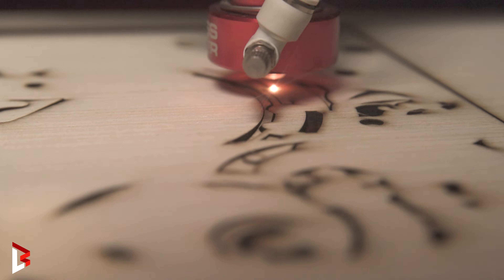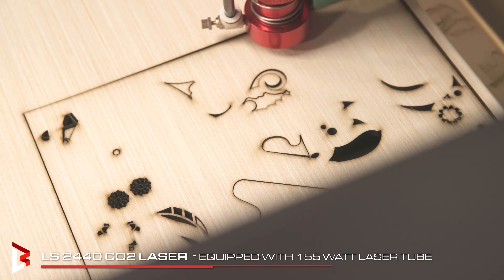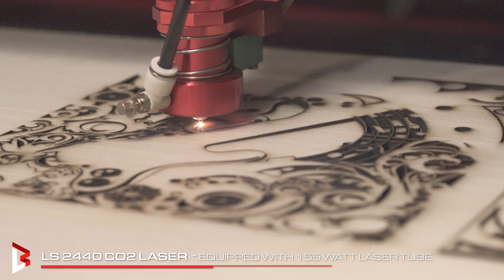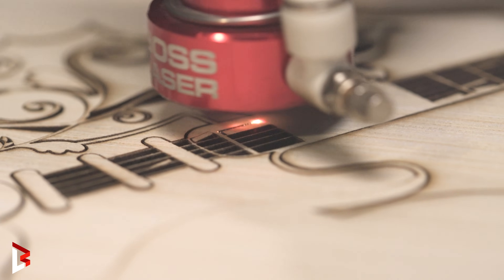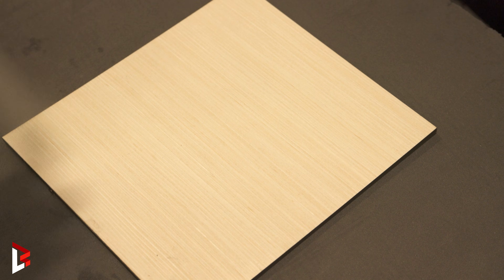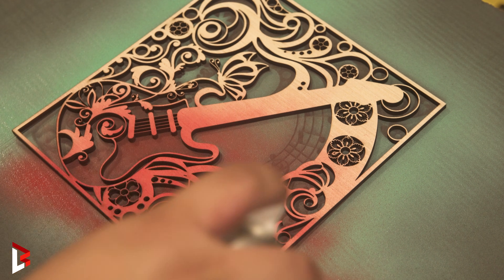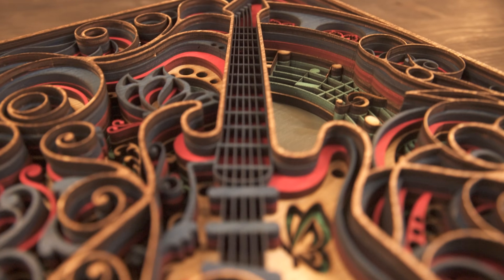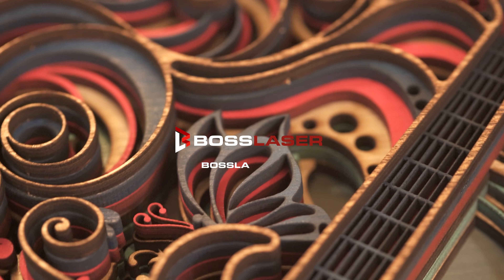Watch a CO₂ Laser Transform Wood Into Layered Artwork | Bosslaser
Watch the Bosslaser LS-2440 CO₂ laser in action as it cuts 1/4" blondewood to create a clean, precise wooden layered art piece. The LS-2440 delivers impressive accuracy, tight kerf lines, and consistent performance—perfect for detailed projects like multi-layer artwork.

In this video, we're showcasing how well blondewood responds to CO₂ laser technology. From smooth edges to intricate shapes that fit together perfectly, this machine makes custom designs fast, repeatable, and production-ready.

Whether you're into woodworking, laser crafting, or exploring what a CO₂ laser can do, this demo gives you a clear look at the capabilities of the Bosslaser LS-2440.

Music Bed SyncID: MB01XF8VZKT0HP8